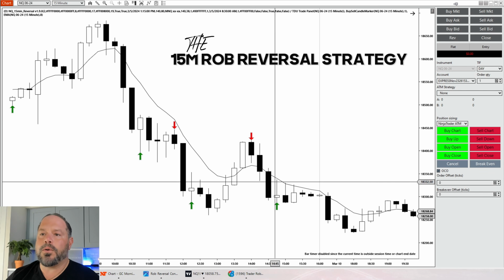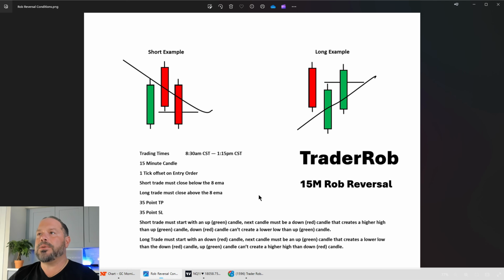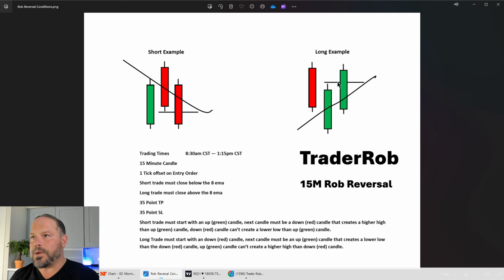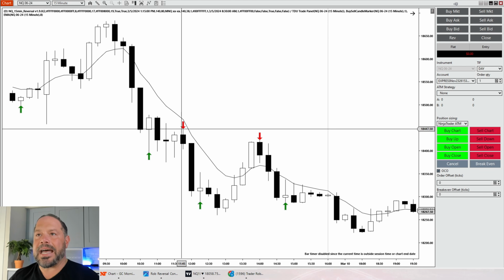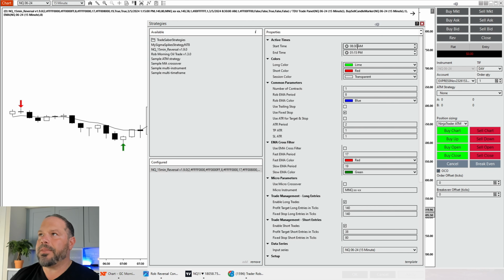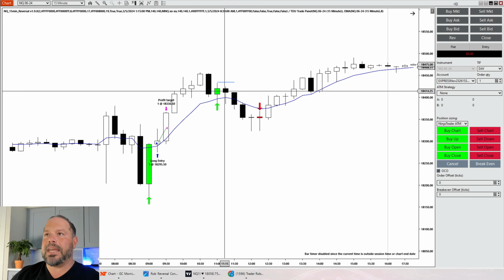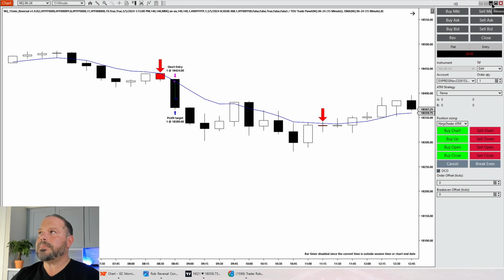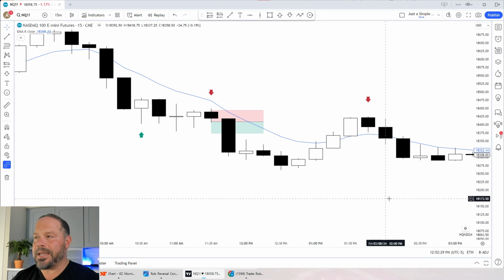Try My Updated Simple NQ Futures Scalping Trade Setup for 35+ Points Per Day!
Looking for a profitable rule based strategy on the NQ with clear conditions? Watch my updated video that shows the complete setup so you can start to trade this strategy today!

🌐Links🌐
My Morning Gold Trade Setup Trade